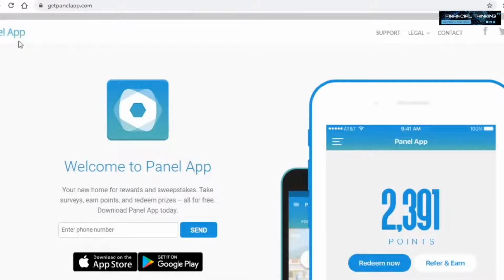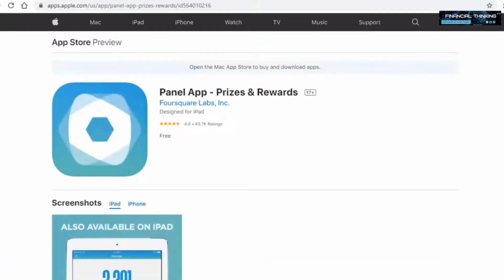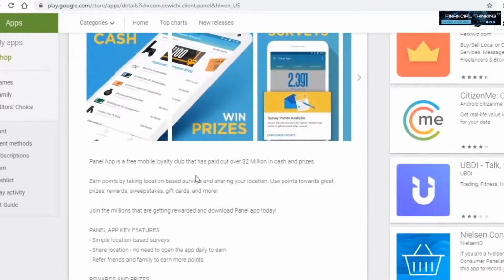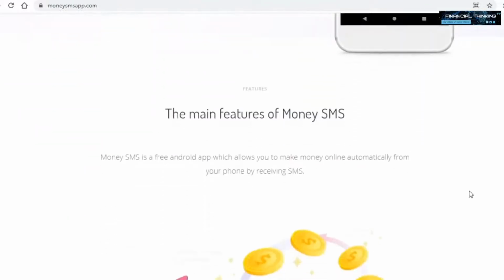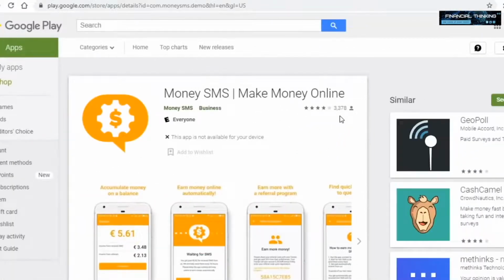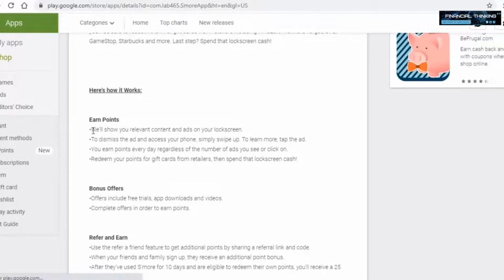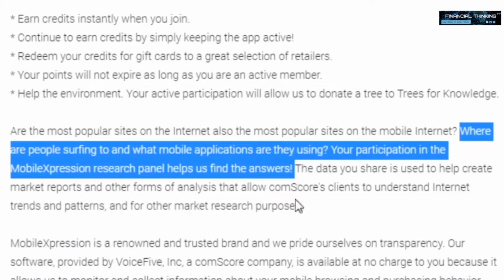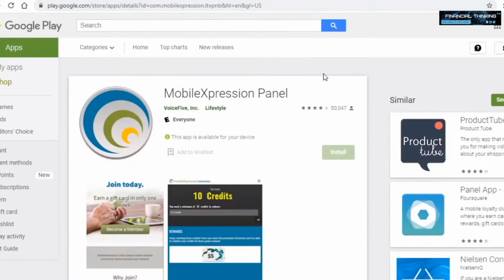Earn $3000 Using Your Phone & Doing NOTHING! Free App To Make Money Online